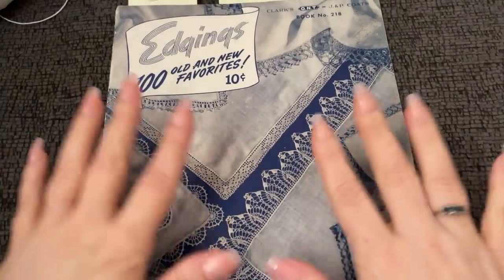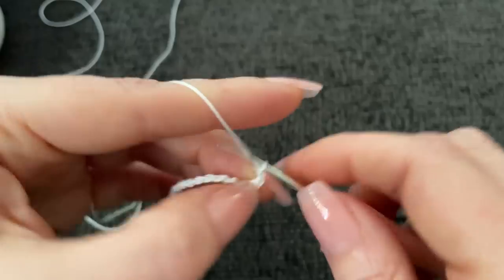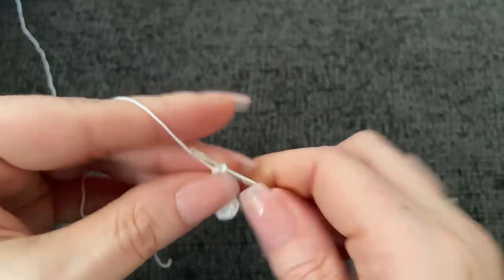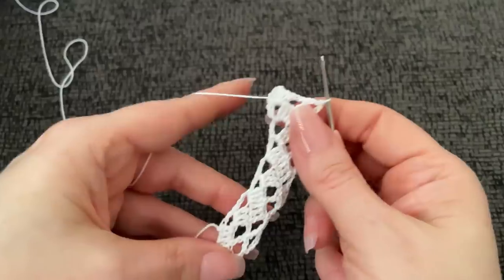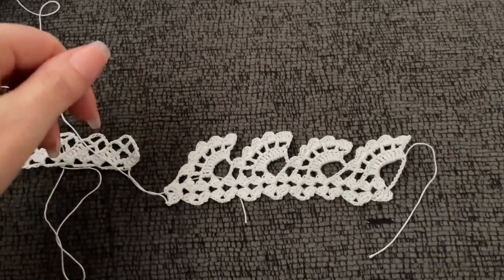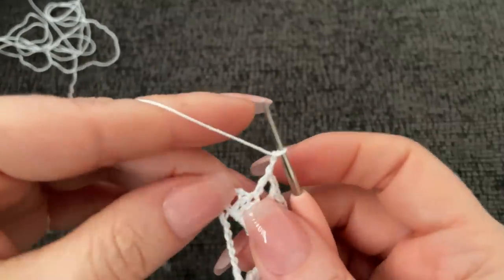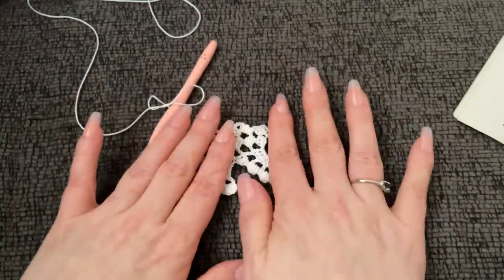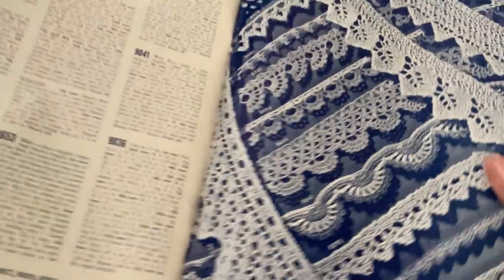Vintage Crochet Edgings tutorial! | Just Vintage Crochet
Let's learn how to make some beautiful vintage crochet edgings